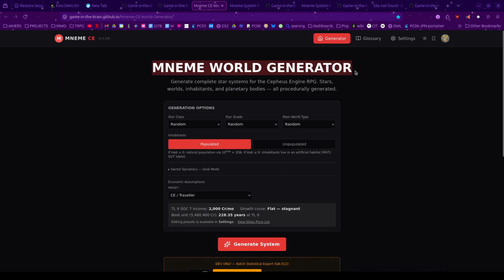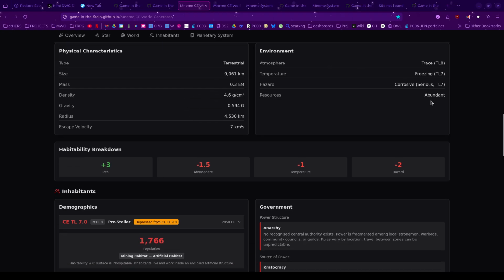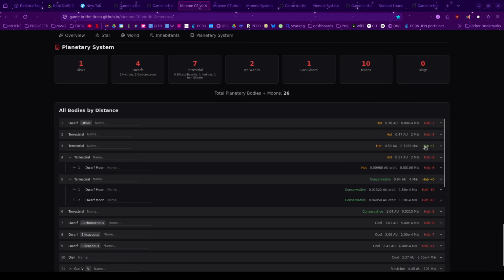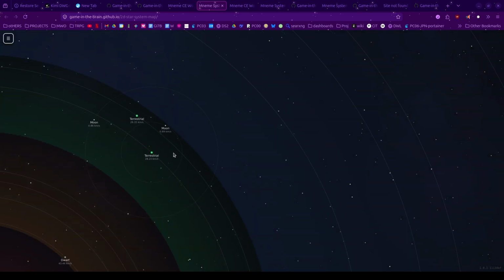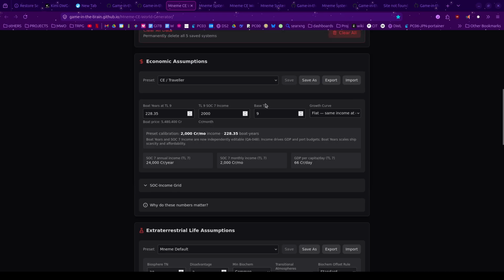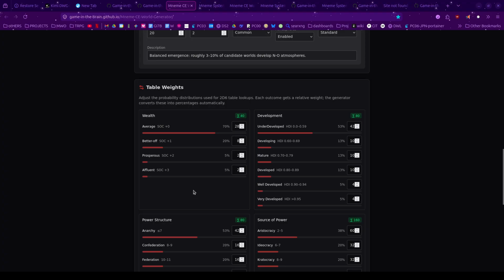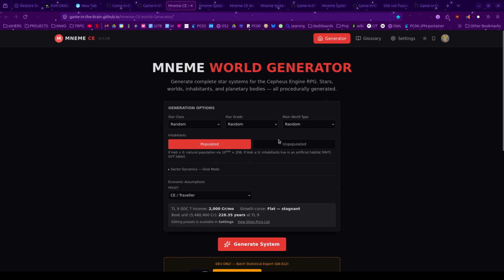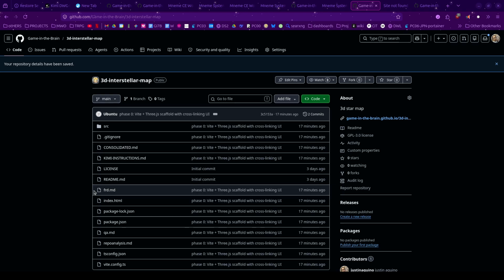Mneme World Generator v1.3.138 2026 04 18 15 01 39